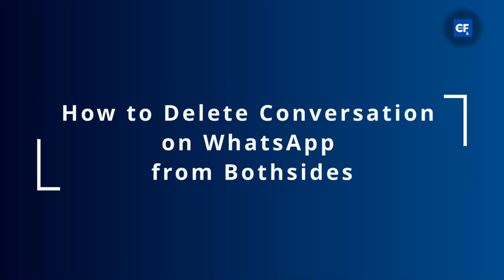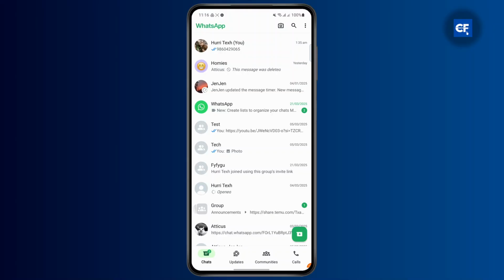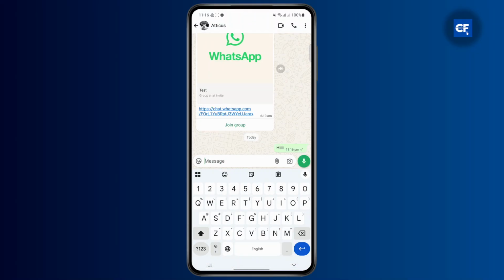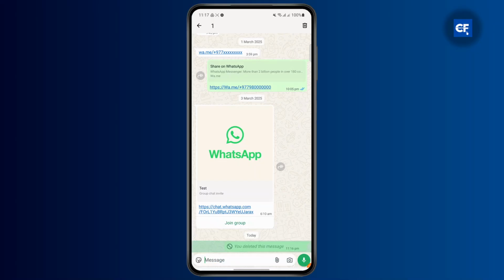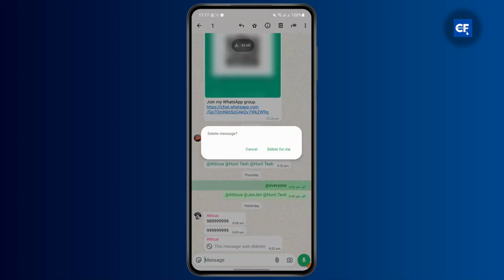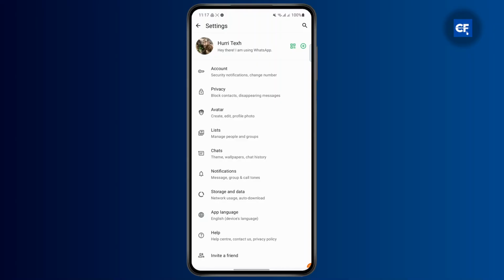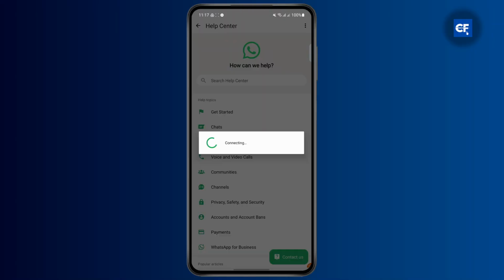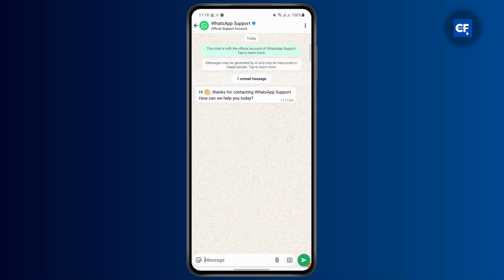How to Delete Conversation on WhatsApp from Both sides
Learn how to delete a conversation on WhatsApp from both sides in this step-by-step tutorial. Whether you're using an iPhone or Android, we’ll show you how to remove messages completely, even after they’ve been sent.

In this video, you'll discover how to delete WhatsApp chats from both sides, ensuring they are removed from both your device and the recipient’s. You'll also learn how to delete WhatsApp chat history from both sides on iPhone.

Timestamps:
0:00 Introduction
0:20 Step 1: Opening the WhatsApp Chat
0:45 Step 2: Selecting Messages to Delete
1:15 Step 3: Deleting for Both Sides